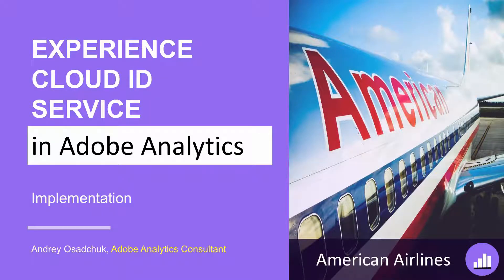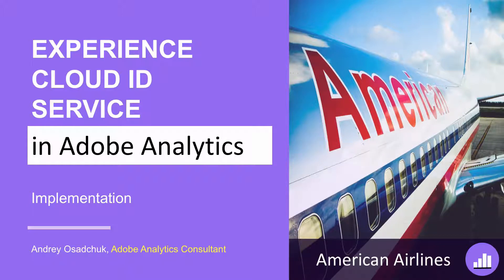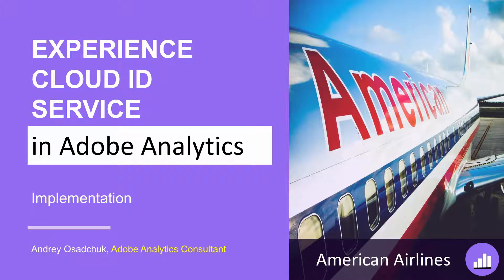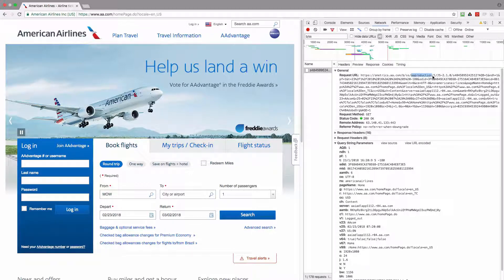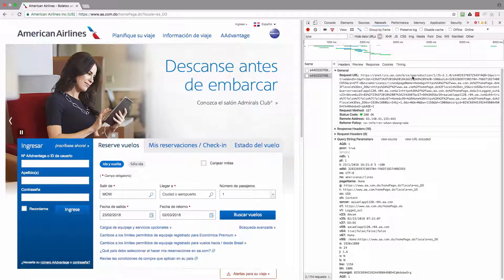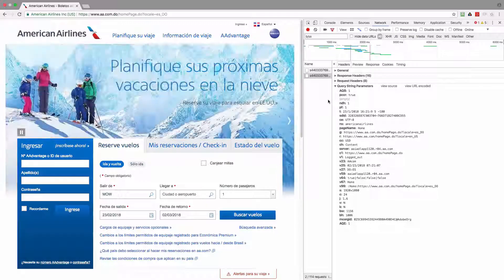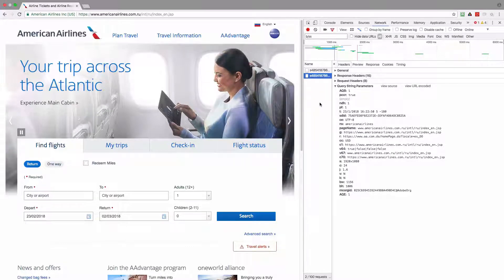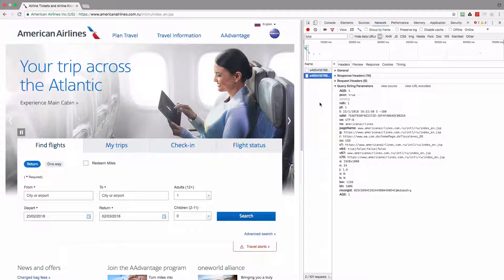Adobe Analytics: EXPERIENCE CLOUD ID aka MCID (2018) || American Airlines Audit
► Adobe Experience Cloud ID aka Marketing Cloud ID aka MCID aka Visitor ID Service is a must-have component in every modern implementation of Adobe Analytics. Have a look at an implementation audit of American Airlines.
✔ Get to know how to correctly implement and test Experience Cloud ID.

Experience Cloud ID Service is the recommended visitor identification method for all Experience Cloud solutions including Adobe Analytics. It provides a universal ID that identifies visitors across the solutions.

Every Adobe Analytics server call contains the mid parameter with the ID populated as a value when the ID Service is implemented correctly. If the mid parameter exists only in a part of server calls, this will negatively affect the visitors identification on the backend of Adobe Analytics (and other solutions) excepting the cases when the ID Service Grace Period is configured and active.

- - - - - - - - - - - - USEFUL LINKS - - - - - - - - - - - - - - - - - -